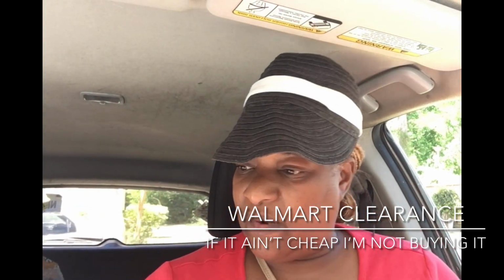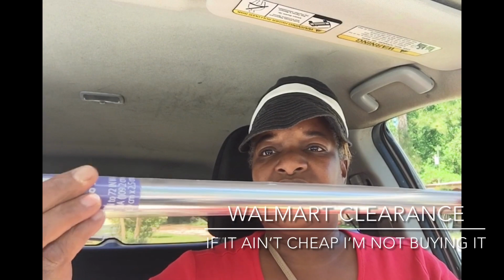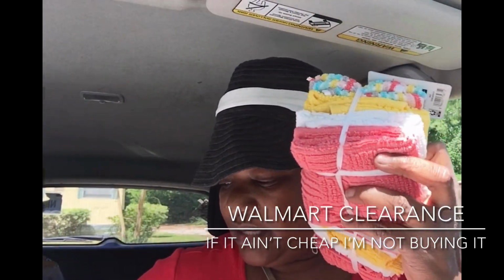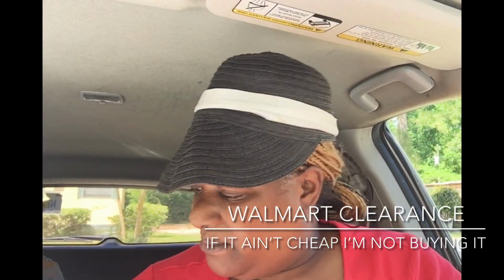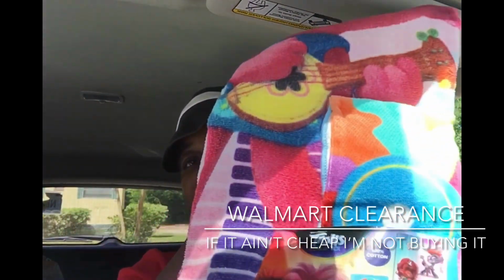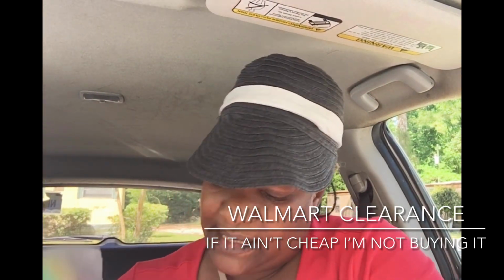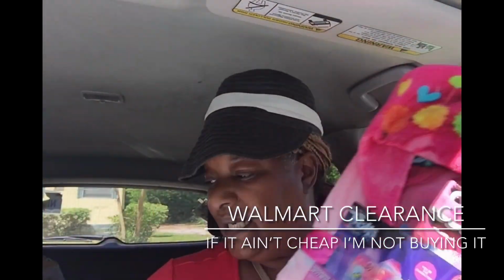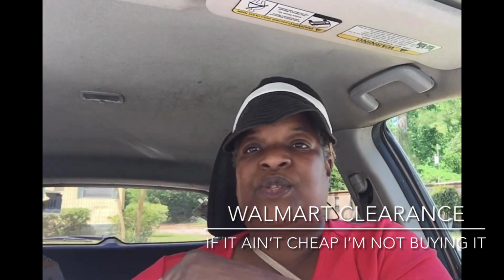Run! Walmart Clearance Amazing Items Cheap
My Etsy Store:

Stay Blessed
kel

 Live with Special Guest & informative Information about Health Issues/Relationships/Mental Health & Depression Topics!

My Ladies Group Sophisticated Ladies Club